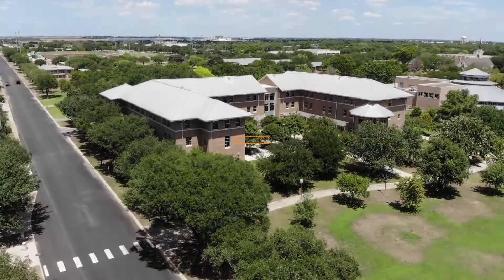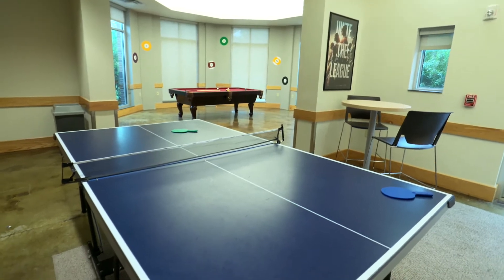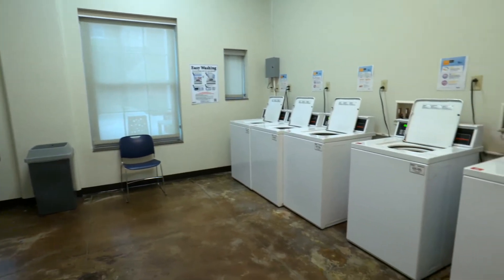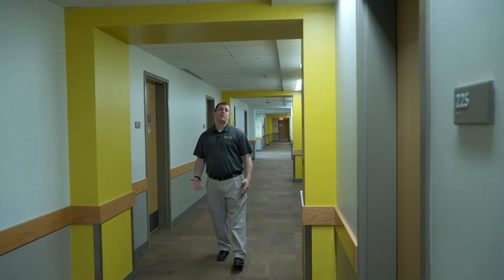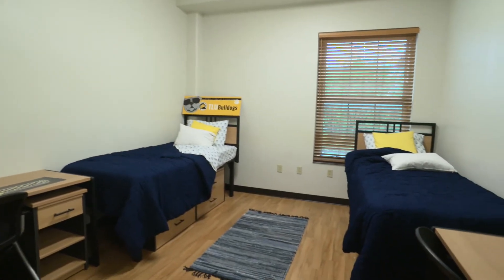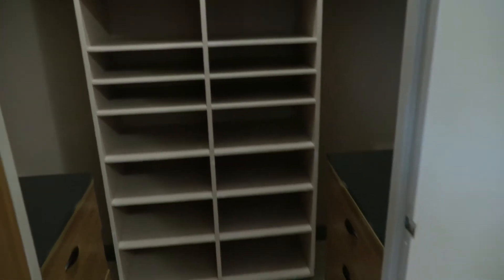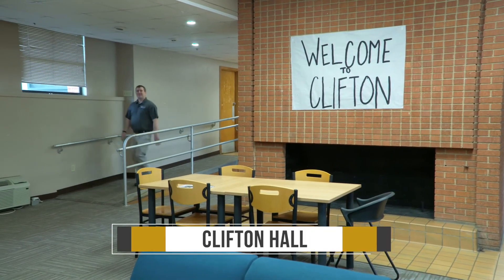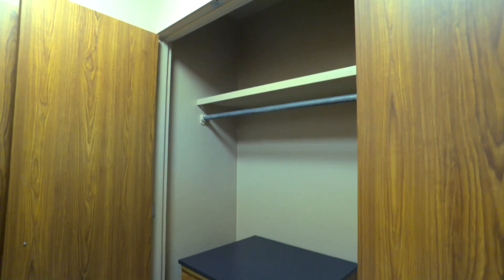TLU Residence Hall Tour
Take a tour through TLU's first-year residence halls and learn more about living on campus.